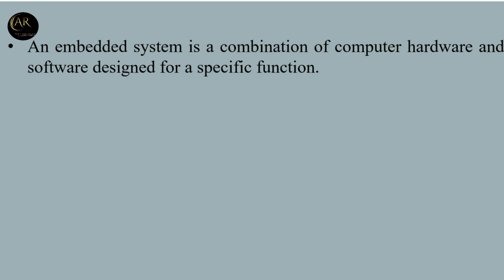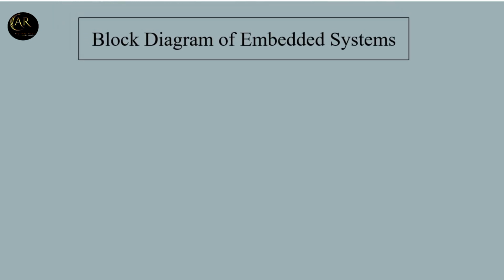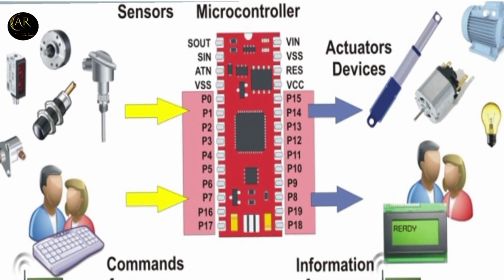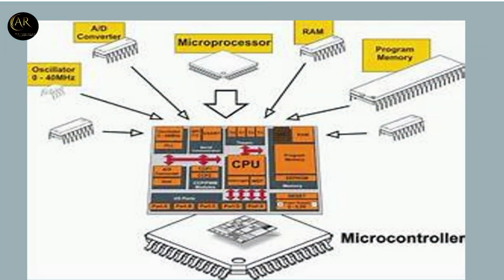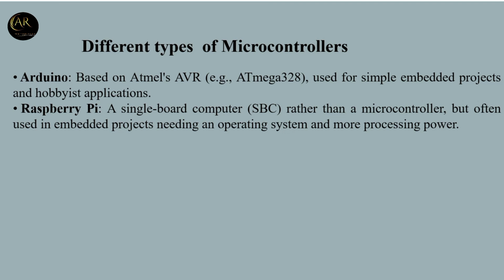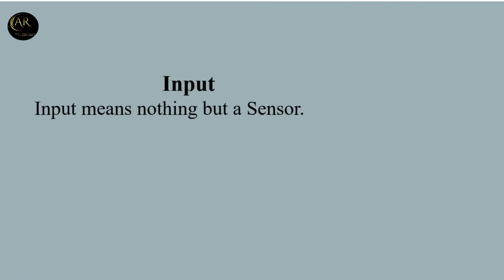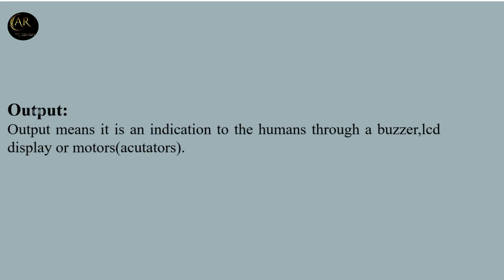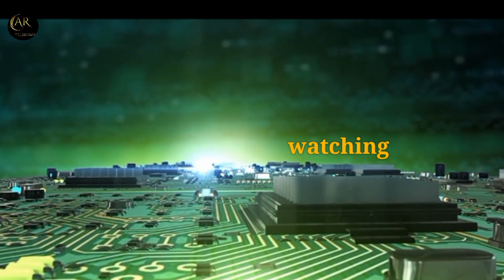What is a Embedded System||Explain about Embedded system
At AR Mind-Space Technology Solutions, we specialize in providing comprehensive online classes focused on microcontrollers and related technologies. Our offerings cater to students at various educational levels, including B.Tech, M.Tech, and school projects. We cover a wide range of topics, including IoT, machine learning, and robotics, emphasizing innovative project ideas and logical reasoning. Our workshops and internship programs are designed to enhance practical skills and deepen understanding, making learning more engaging and applicable. We also conduct college workshops to foster hands-on experience and encourage creativity among students. Don’t forget to support our YouTube channel for valuable content and insights into technology solutions!.